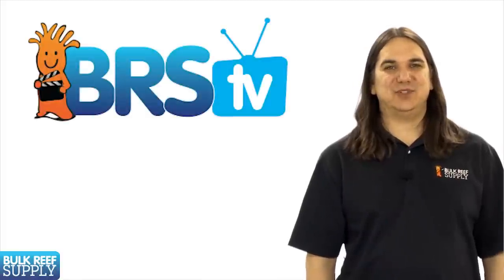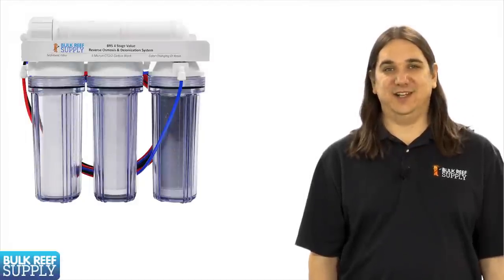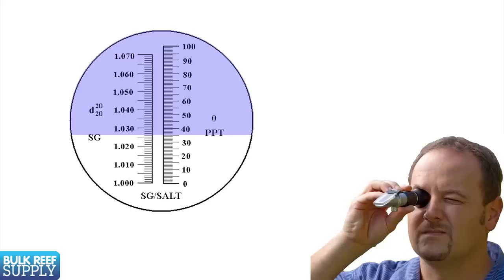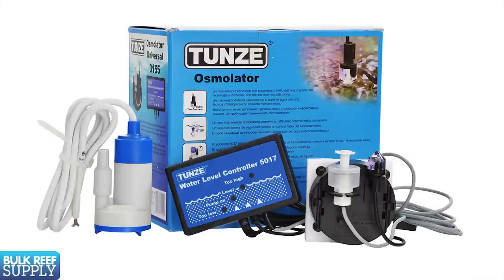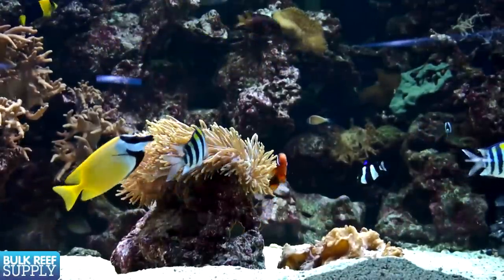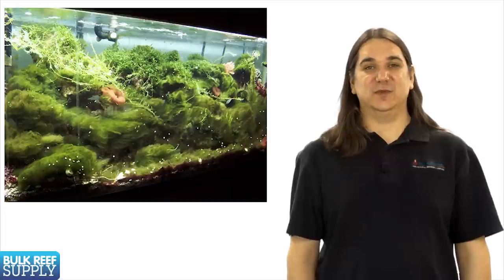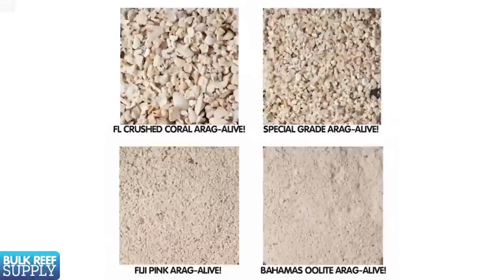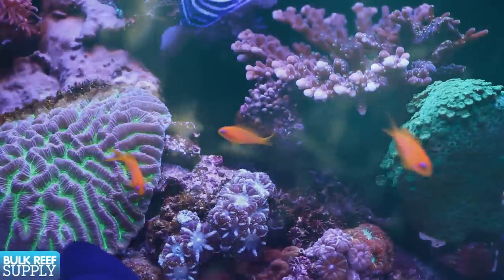Water, Rock & Sand - EP 4: Saltwater Aquarium Basics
Today on BRStv, we discuss the basics of saltwater tank set up as it relates to rock, sand and water.  See how easy it is to make pure water at home and about the different varieties of sand and how rock can help cycle your tank.